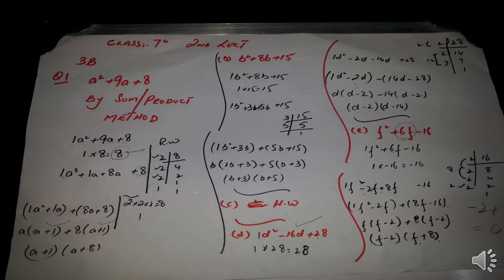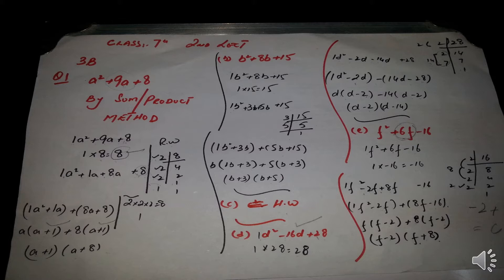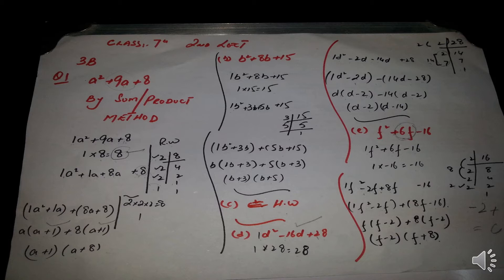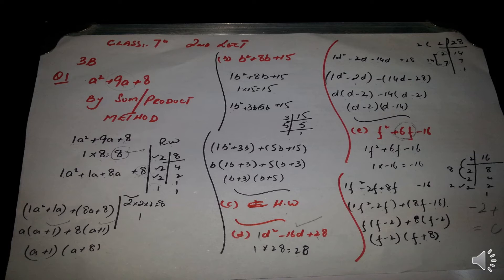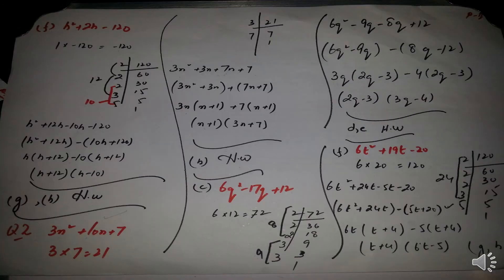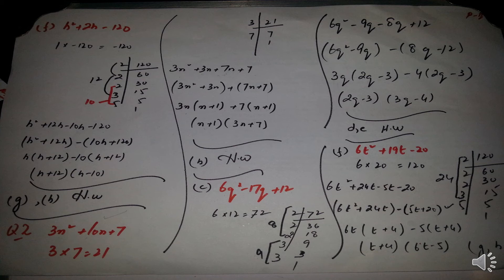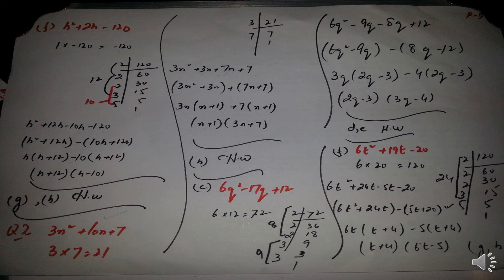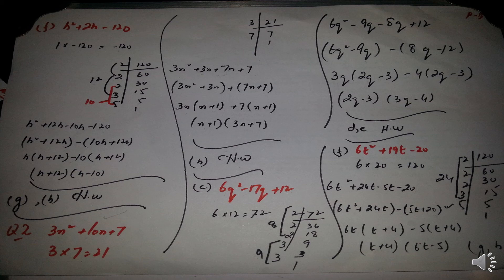Grade 7, Math, Lecture 2